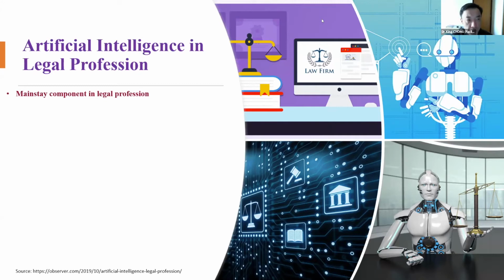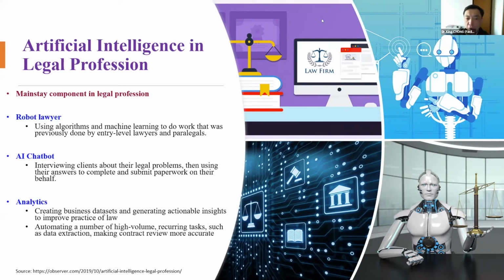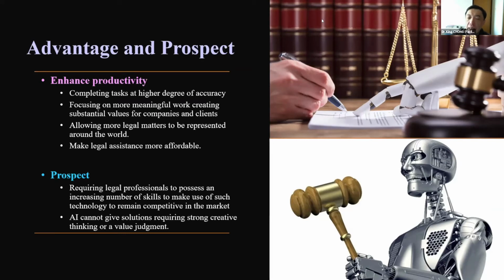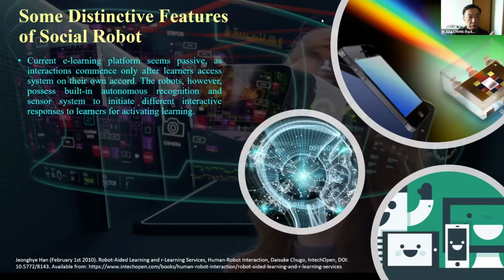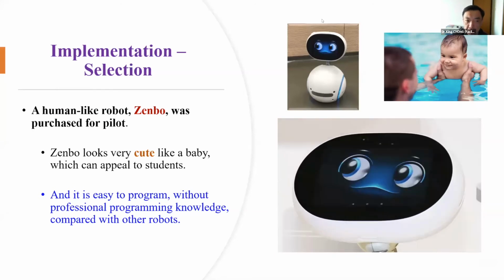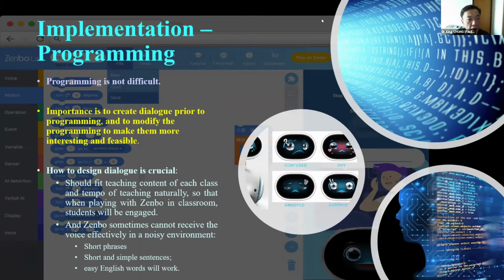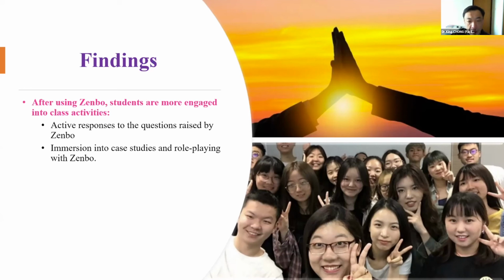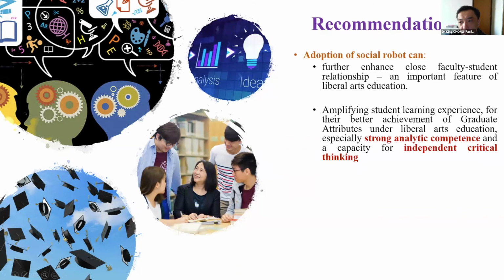Paper ID 18 | Oral Presentations | Virtual Reality (VR): Chatbot and Robot | eLFA2020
- Session Theme -
Virtual Reality (VR): Chatbot and Robot

Title: Automatic Responding Frequent Ask Questions (FAQs) Chatbot for Chula MOOC homepage
Authors：Sarun Thipkowsitkhun, Nagul Cooharojananone, Suporn Pongnumkul, Pattamon Boonram, Yupin Puangngam and Patrachart Komolkiti

Title: Piloting Social Robot to Engage Student Learning in Teaching Law Courses
Authors: Helen Han and King Chong

Title: Chatbots in Higher Education: Teaching Assistants and Pedagogical Agents
Authors: Christopher Pang and Kok Hong Chan